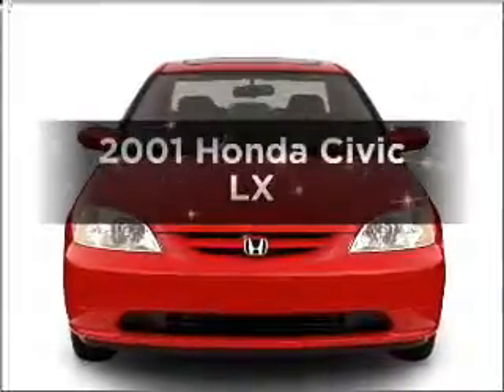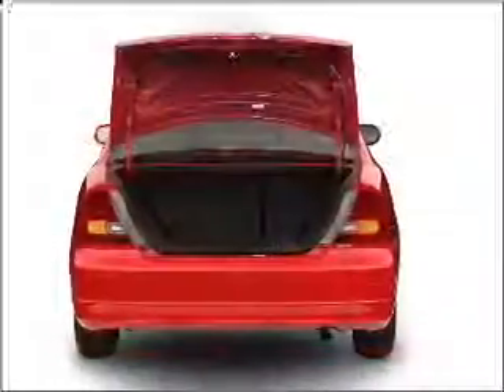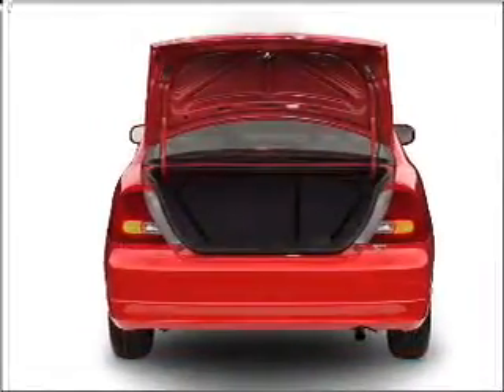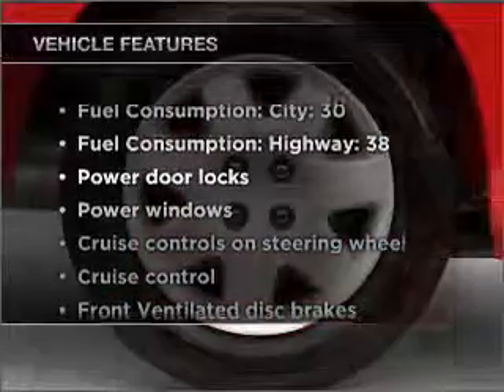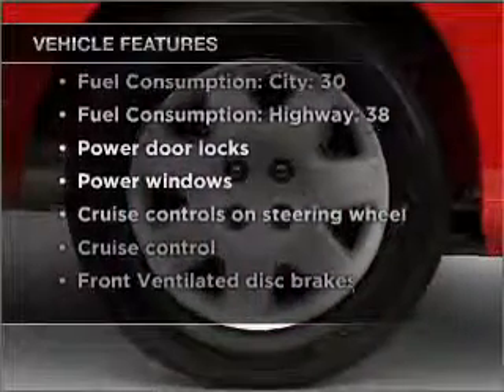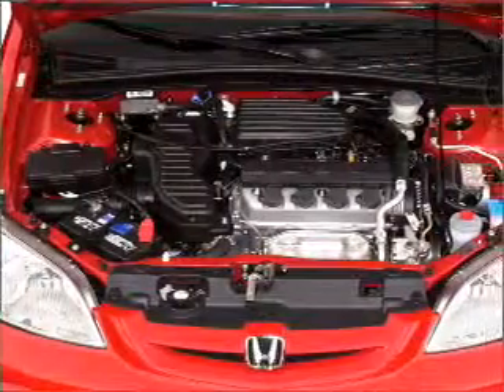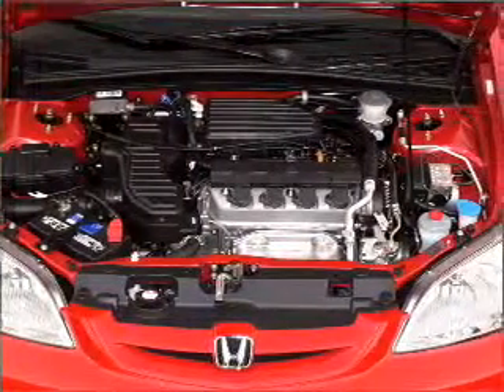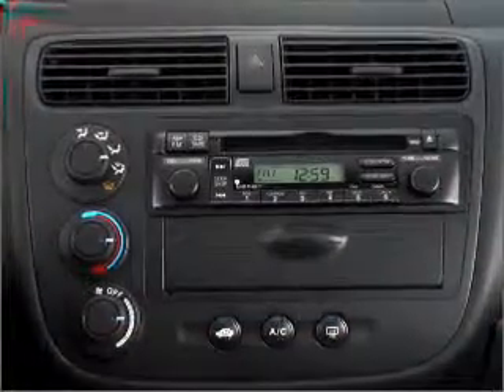2001 Honda Civic - Reading PA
Year: 2001
Make: Honda
Model: Civic
Trim: LX
Engine: 1.7 liter inline 4 cylinder 16 valve
Transmission: 4-Speed Automatic
Color: Inca Pearl
Mileage: 106214
Address:
1015 Lancaster Ave